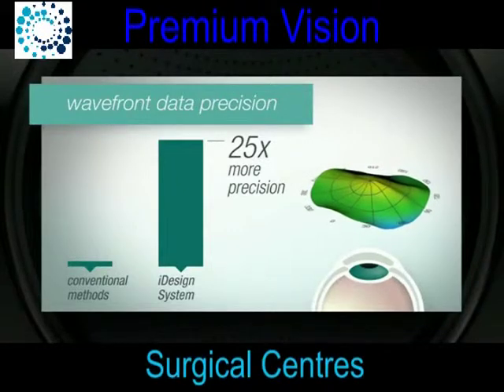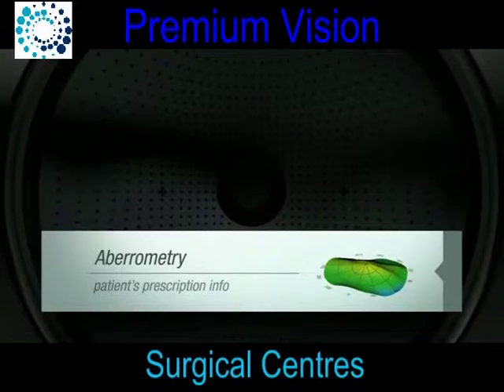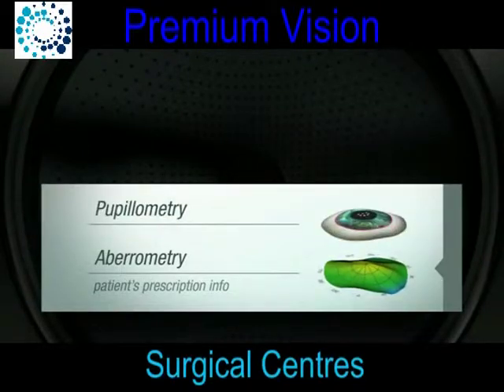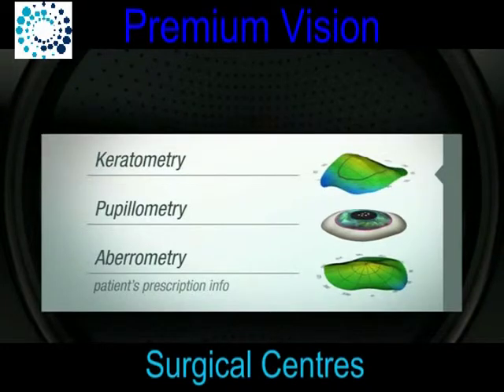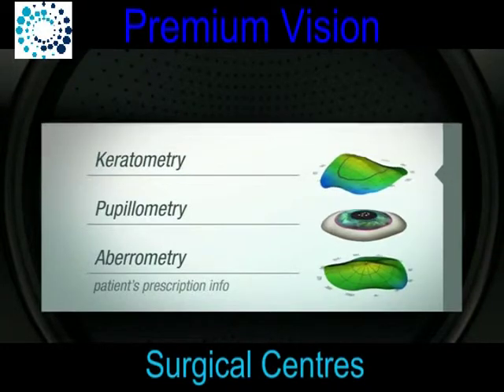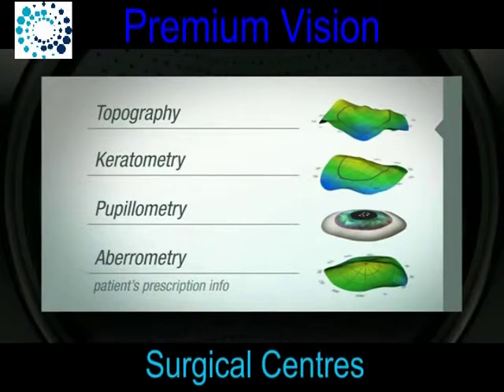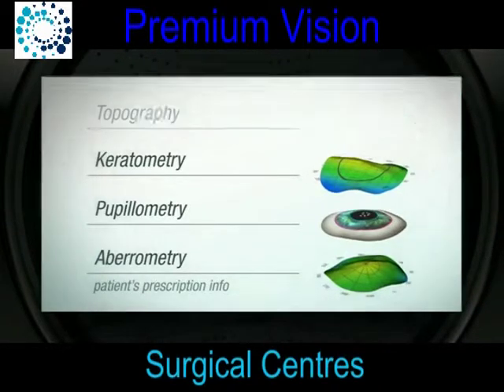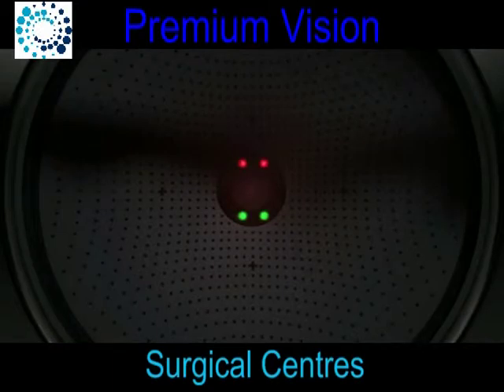IDesign PVSC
A Space Age View into Human Vision: Abbott's iDesign Dx System Now Available for U.S. Ophthalmologists and Patients

 Captures Five Optical Measurements in One High-Resolution Scan; Same Wavefront Sensing Technology Used to Measure NASA's James Webb Space Telescope's Optics
How Wavefront Sensing Technology Works
 The wavefront sensor measures all aspects of light: its intensity or brightness, as well as the light ray angles on the eye. By sending a beam of light into a patient's optical system and measuring the quantity and quality of light that bounces back, the wavefront sensor provides important data on the performance of the system, as well as where improvement is needed.

"The iDesign Dx system, at its core, is the next generation of wavefront technology -- most significantly, the improved degree of resolution that can now be captured," said Dr. Schallhorn. "Passing through the optics of the eye, the wavefront technology projects a small spot of light on the retina. That light scatters from the retina and is collected by the lens in the eye through the cornea and then travels back into the instrument."

The iDesign Dx system's wavefront sensor is made from a tiny micro lens array comprising thousands of lenslets, each the diameter of a human hair. This lens array increases the resolution of the wavefront scan five-fold. With this data, ophthalmologists can see increased details of the cornea and the optical system.